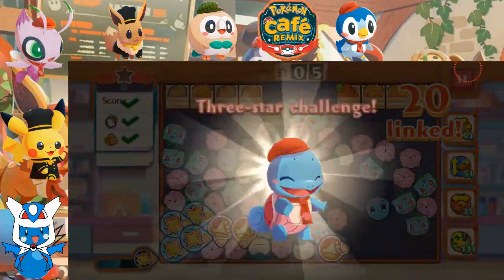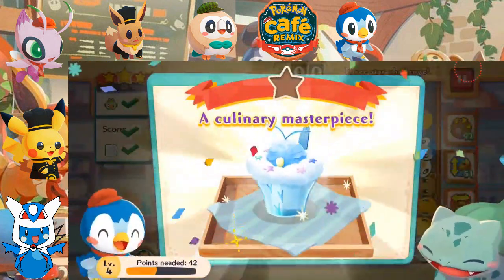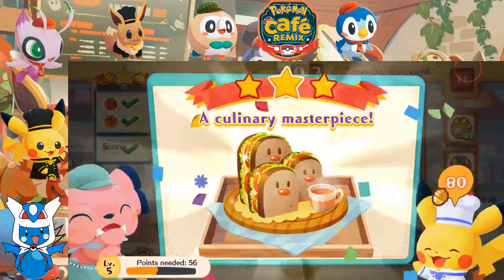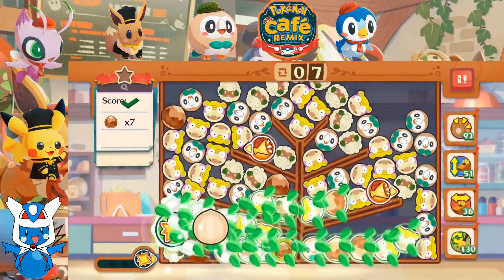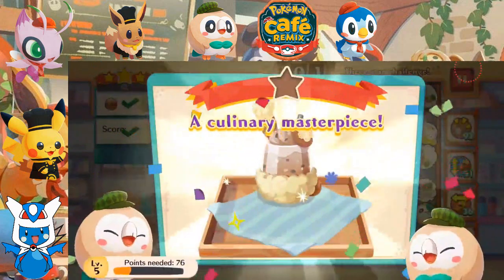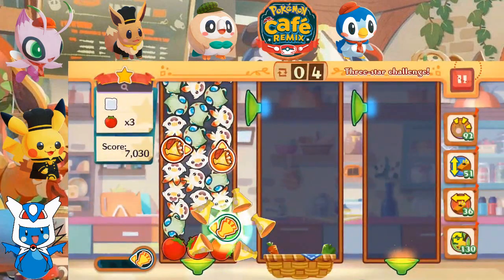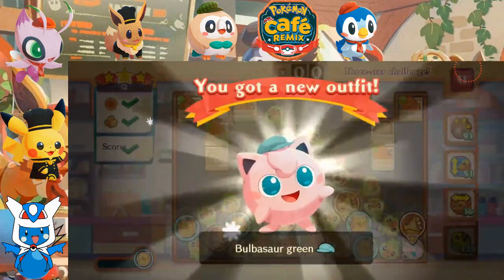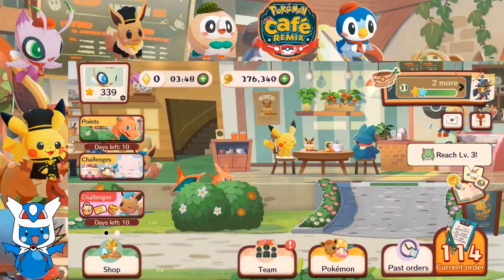Let's Play Pokemon Cafe ReMix: Part 208 - Fun With Funnels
Good day, Human Latiosites!  Welcome back to Pokemon Cafe ReMix, where we complete puzzles to fill the orders for the Pokemon customers in our cafe!  We fill some more orders for our customers and befriend some new Pokemon that join our staff.